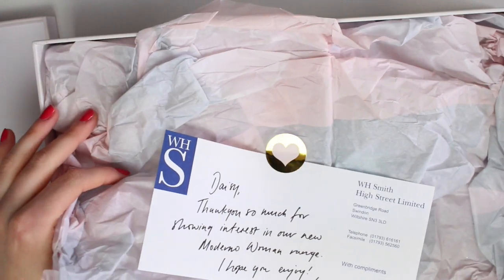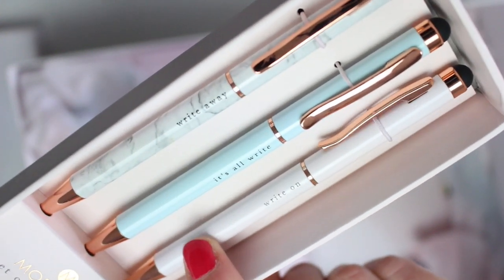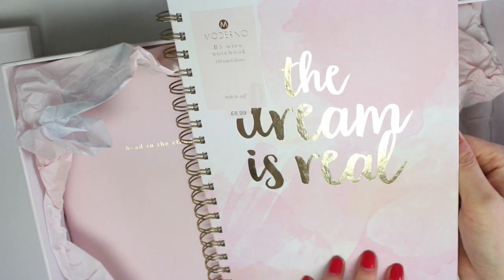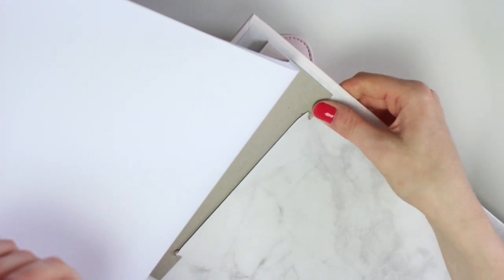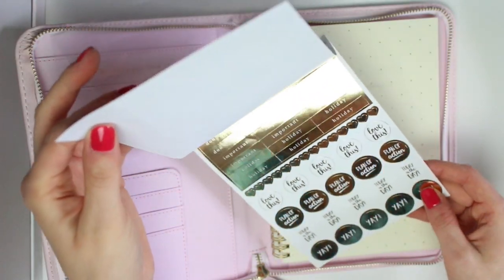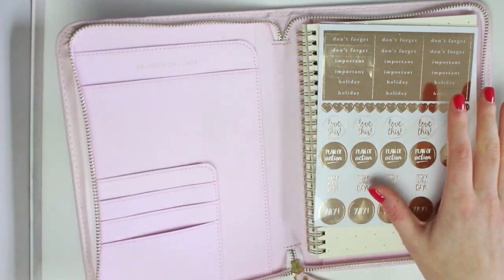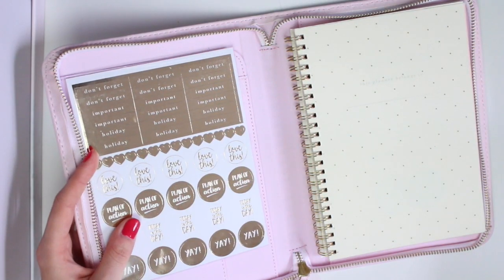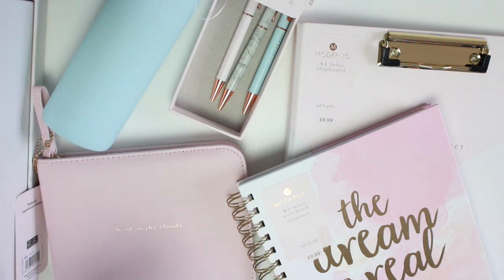WHSmith Stationery Haul! August 2018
↓↓↓ MORE INFO BELOW ↓↓↓

If you're heading back to school, college or uni, and looking for new stationery, be sure to check out WHSmith! They've got some beautiful new collections!

(They are currently 3 for 2 online!)
Products featured...
Document Box: No link available

- Daisy X